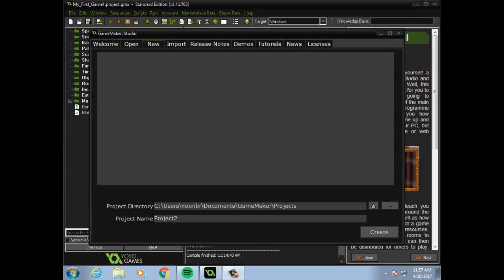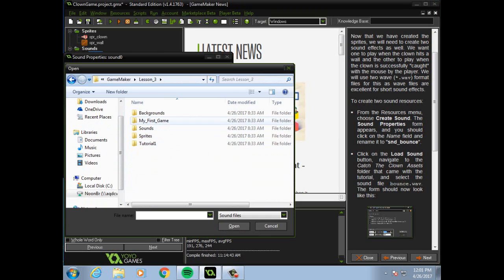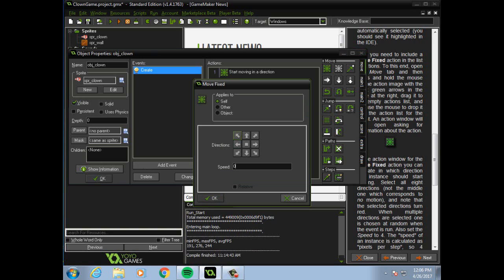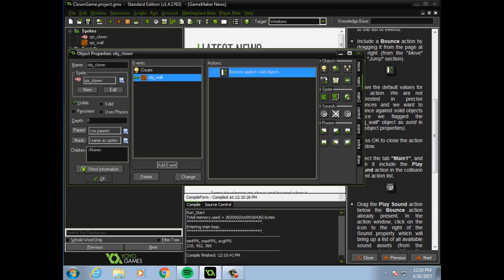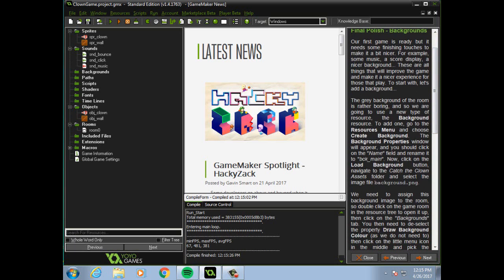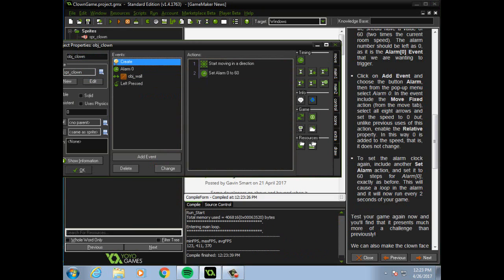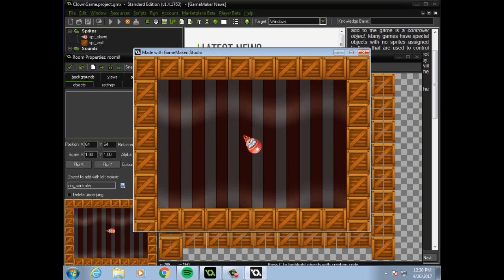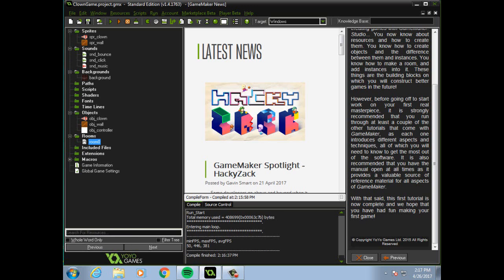GameMaker Studio Tutorial: My First "Clown" Game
This video tutorial demonstrates how to create the basic clown "click" game using GameMaker Studio 1.4.